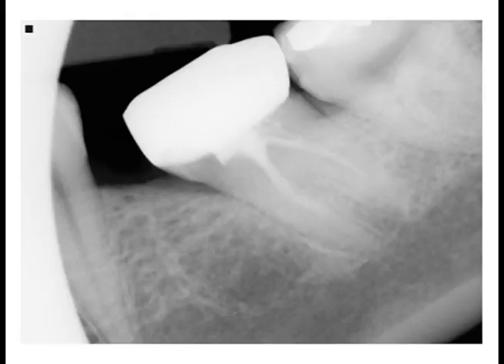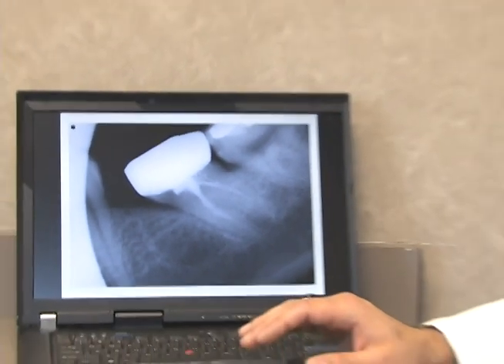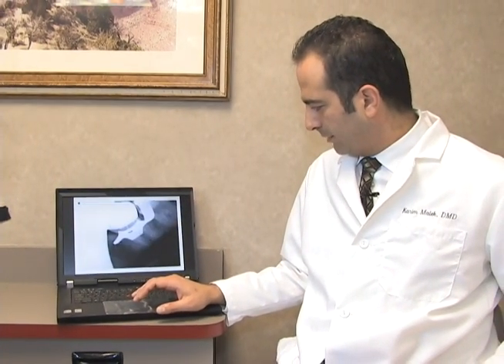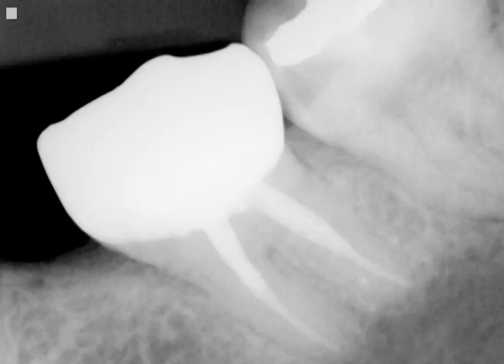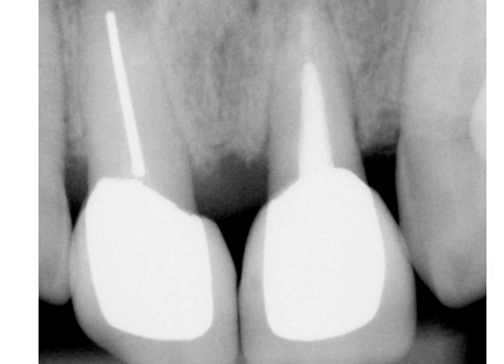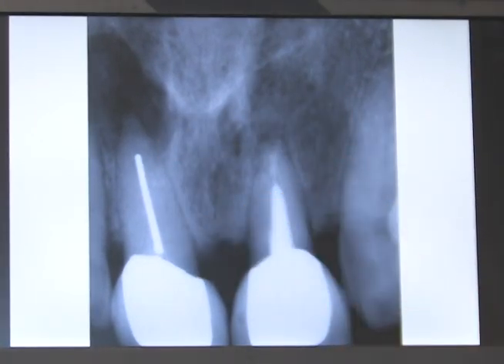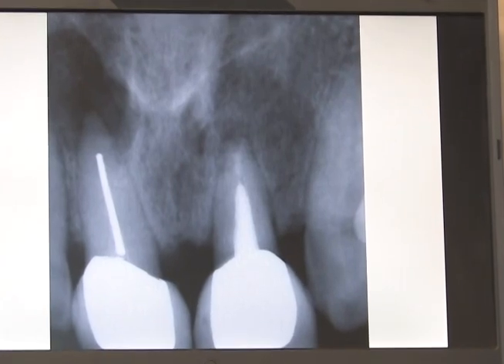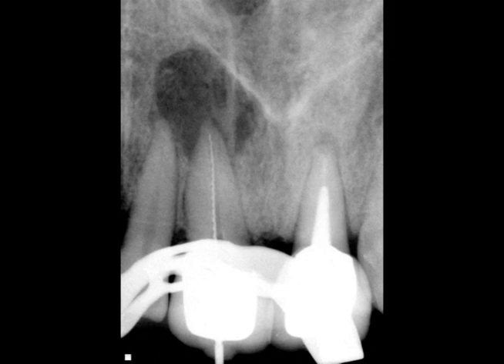Silver Point Retreat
Two unusual endodontic cases- a silver point filling and number 18 with a chewing sensitivity.